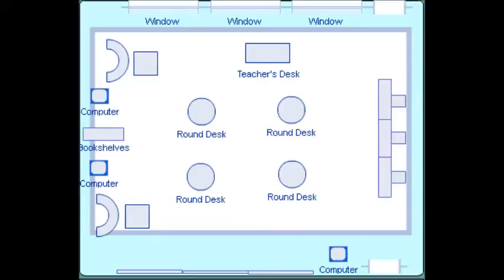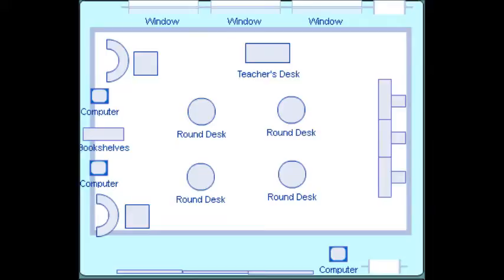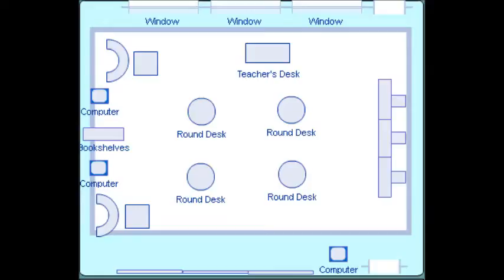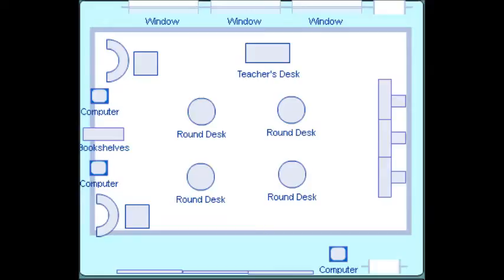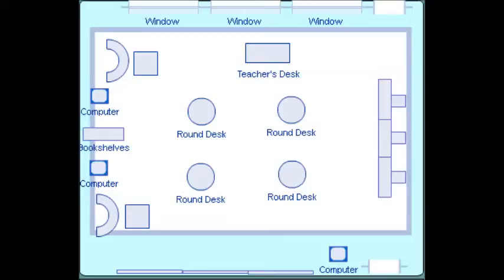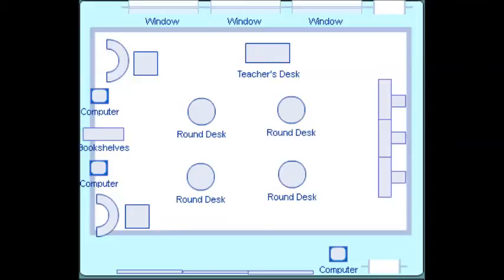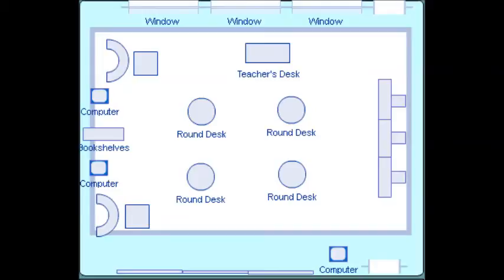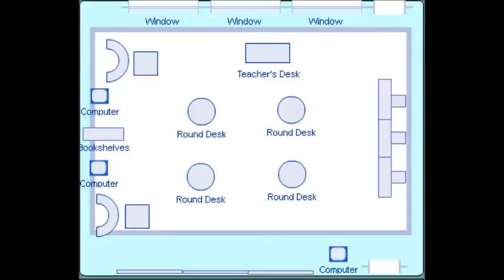My Ideal Classroom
An image and video description of how I would want my classroom to look in the future.